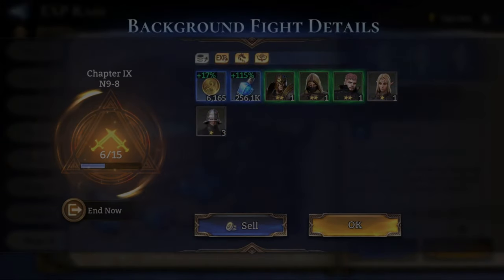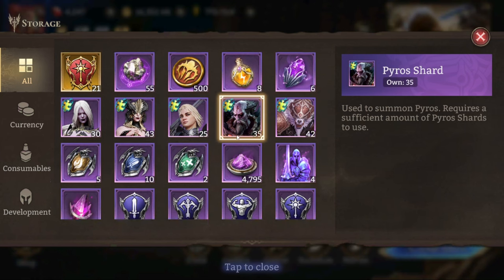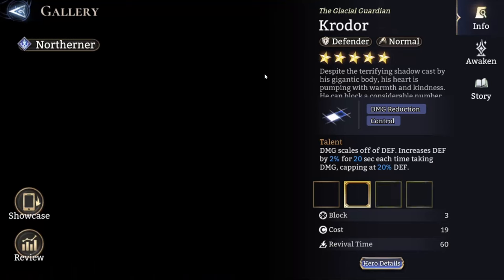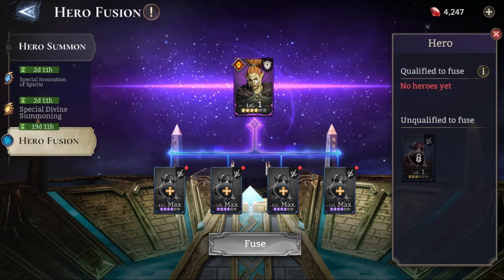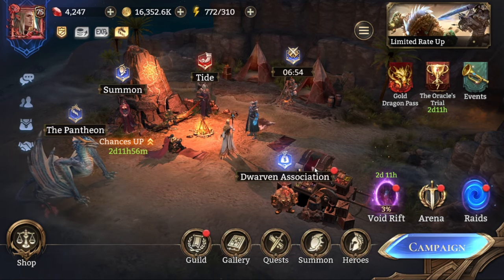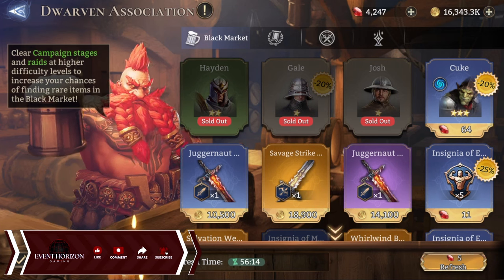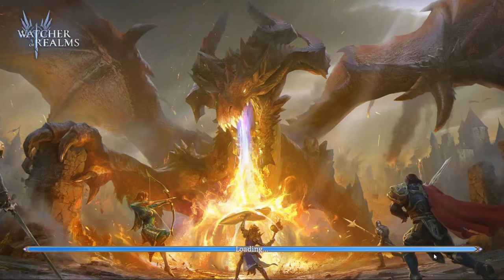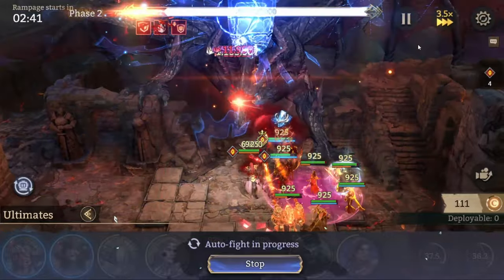NEW "Improved" Krodor fusion // Better or worse? ✤ Watcher of Realms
Is the new Krodor fusion a good addition to the game, or we got tricked into a system that isn't quite benefiting the community? I think it might not be as bad as some ppl think but we still should talk about it.

I respond to every single comment that I see.